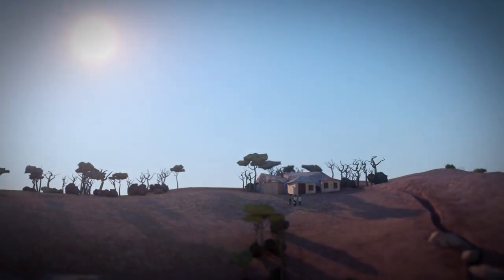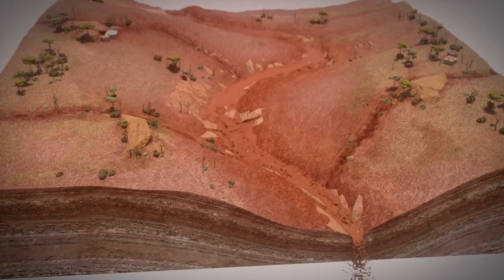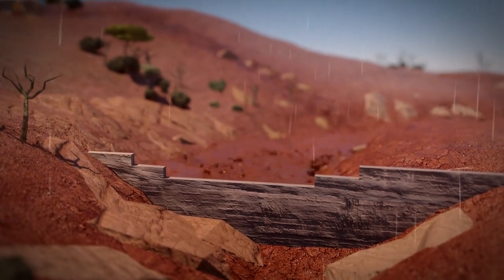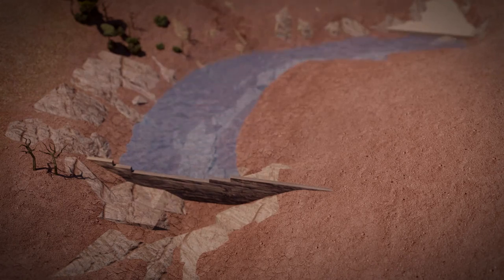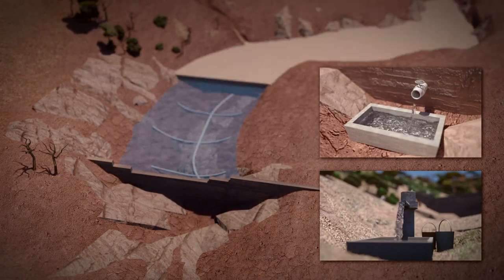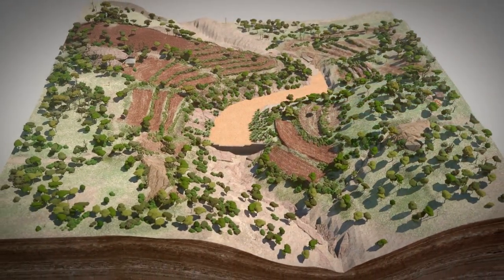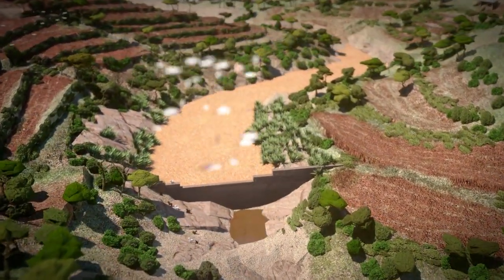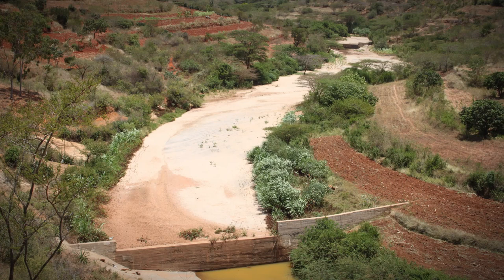Sand Dams: Transforming Lives in Drylands (Arabic subtitles)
Excellent Development is a not for profit organisation that supports rural, dryland communities to work their way out of poverty with dignity. We work with local partners to support communities to build sand dams - the most cost-effective method of catching and storing rainwater in drylands. Sand dams provide safe water for life and the opportunity to grow enough food to eat, store and sell. Sand dams empower communities, putting their future firmly in their own hands.

The need for safe water in drylands:

Over 40% of the earth’s surface consists of drylands (hyper-arid, arid,semi-arid and dry sub-humid areas with concentrated periods of seasonal rainfall). These drylands which cover large areas of Africa and Asia are home to around 2.3 billion people, mostly living in rural poverty trying to eke out a living in a tough climate, typically spending up to 11 hours a day fetching water.

Sand dam success (so far) and Excellent’s vision:

As of 2019, Excellent had enabled the build of over 1,000 sand dams in 9 countries (including Kenya, India, Mozambique and Zimbabwe), providing over 1 million people with access to safe water, and it is Excellent’s vision to enable 1 million sand dams to be built for 500 million people by 2040 (supporting the world’s poorest people to transform their own lives through sand dams, soil and water conservation).